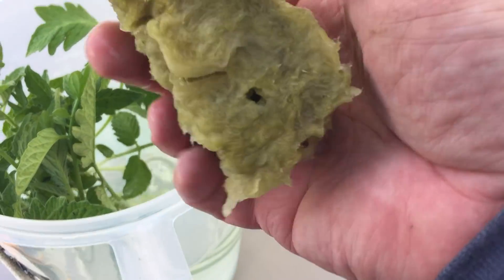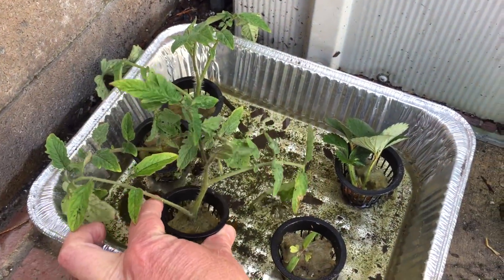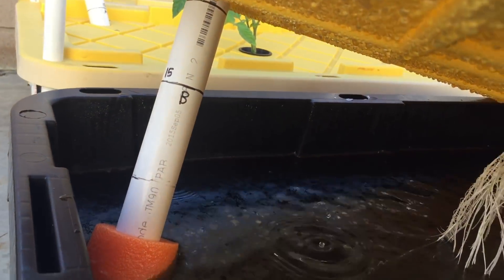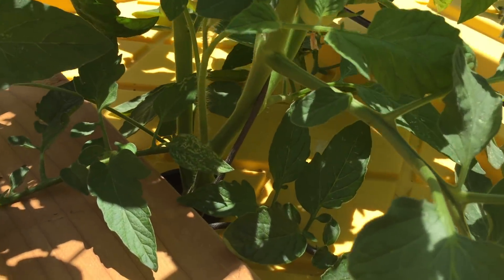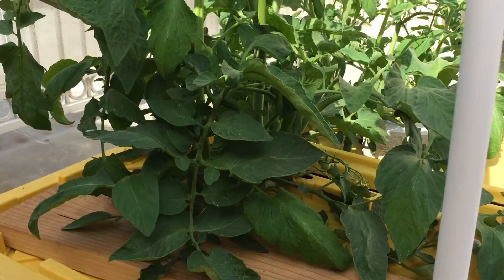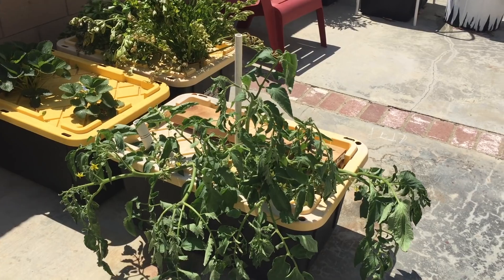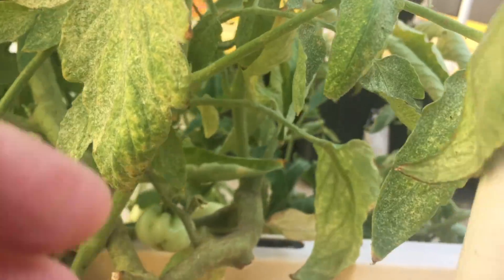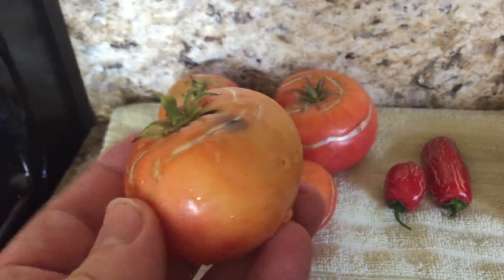This Magical Plant will Bring you Happiness!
Will the lessons it teaches fill you with sorrow or wonder?  This summer was an amazing journey.  I would love to share it with you!

The summer was hot and dry.  Temperatures at the peak stayed near or over 100F (38C) for weeks.

Southern California USDA hardiness zone 10a

For this hydroponic tomato setup, I chose the Early Girl variety.

The green spongelike material I grow the plants in is Grodan rockwool.

I sprayed in the late afternoon 3 times (3 days between sprayings)

Spider Mite Spray Recipe
25 oz (740 ml) water
5 oz (150 ml) SM90
5 ml Azamax

Nutrient Recipe
2g MasterBlend Tomato 4-18-38
2g Calcium Nitrate 15.5-0-0
1g Epsom Salt
1 Gallon or 3.8 Liters hose water

Filmed on an iPhone6
Edited with iMovie 10.1.5
Voiceover recorded on a Blue Snowball ICE

Music is from Beethoven's 9th symphony (Ode to Joy Finale)